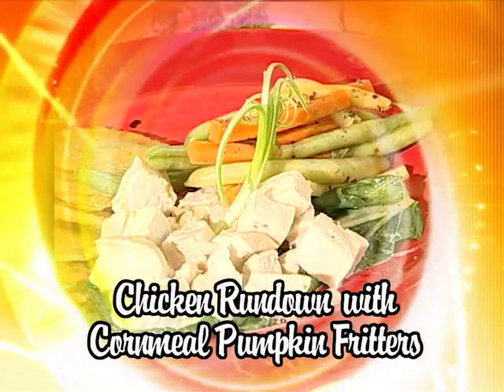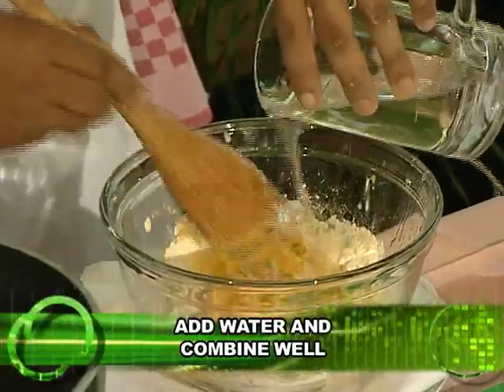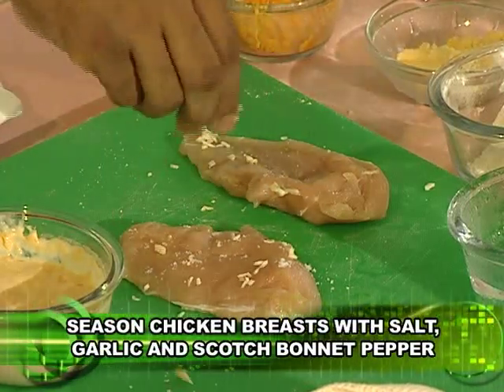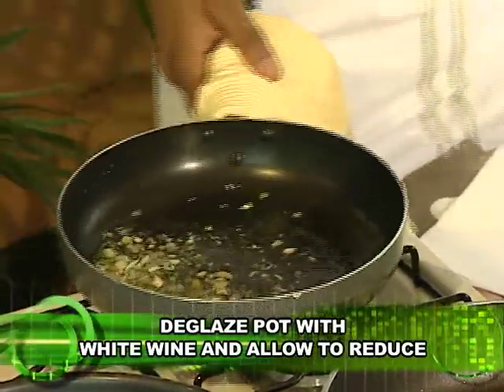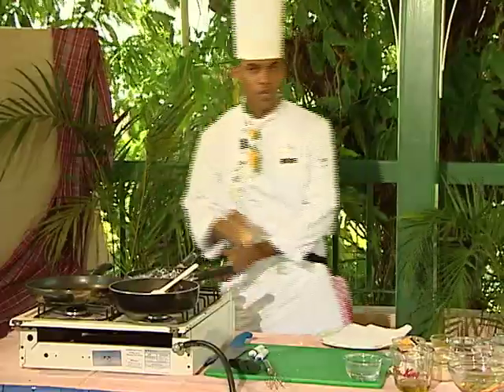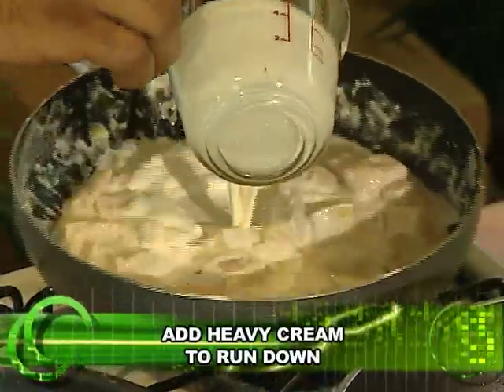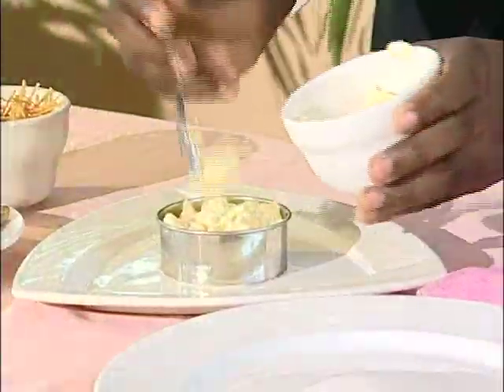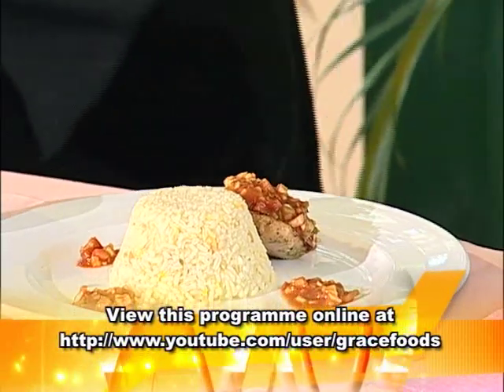Chicken Rundown Fritters - Grace Foods Creative Cooking Chef Series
A delicious plate indeed! Check out Chef  Kevin Scott as he prepares a scrumptious dish of Chicken Rundown with Cornmeal Pumpkin Fritters.